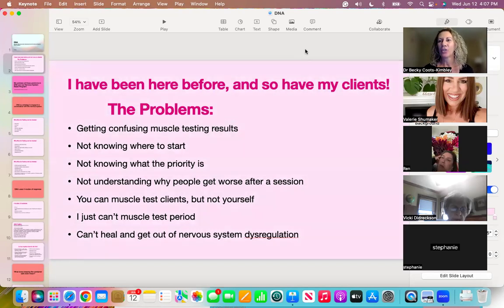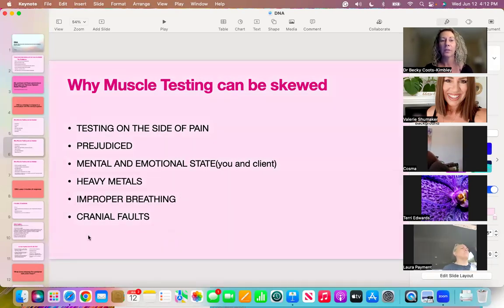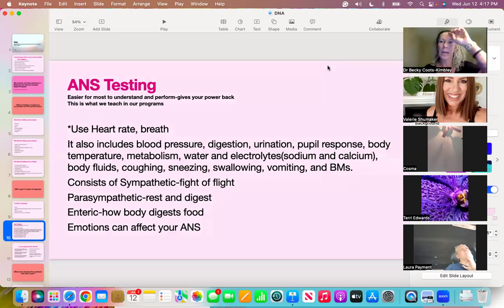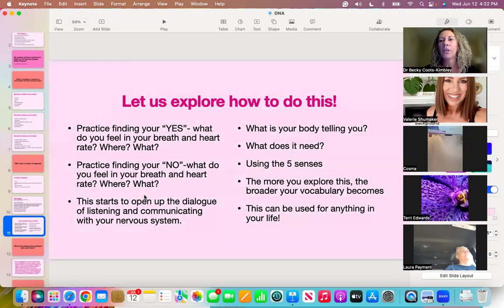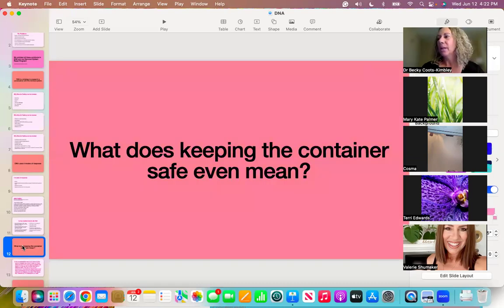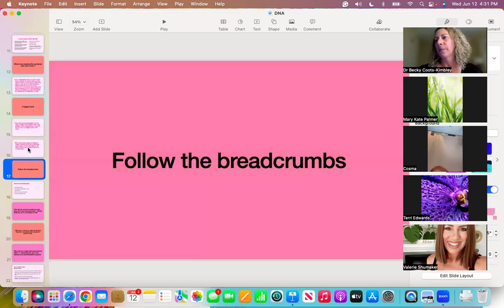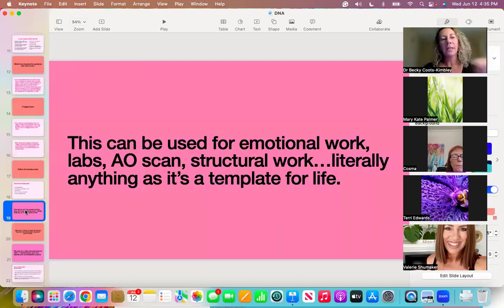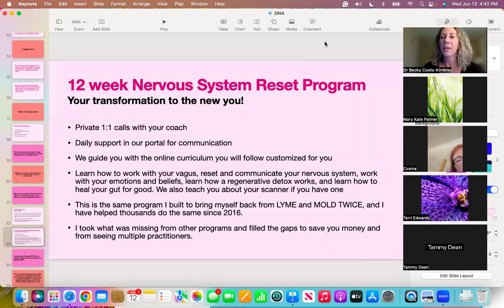How to Communicate with your Nervous System Masterclass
Today, we will introduce you to communicating with your nervous system using ANS testing and how muscle testing can be skewed. To schedule your assessment, please go to KimbleyQuantumCollective.com and let us see how we can work with you!